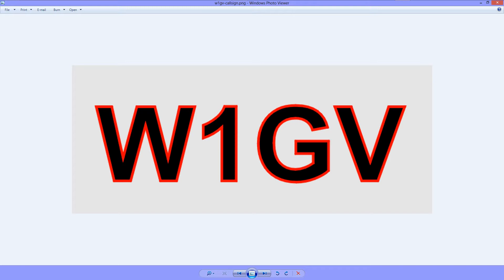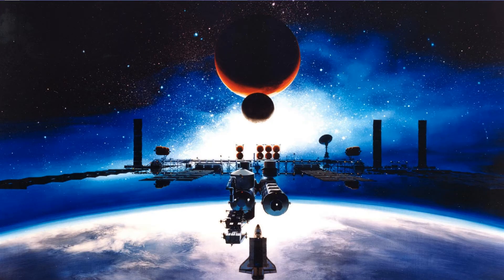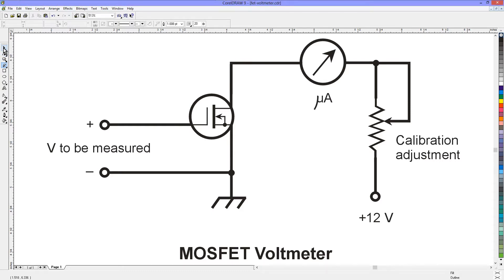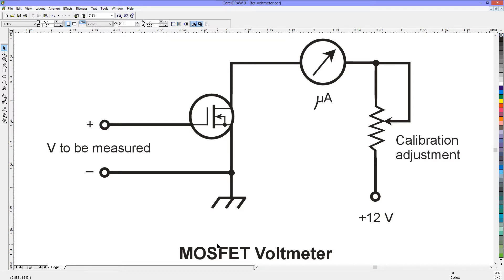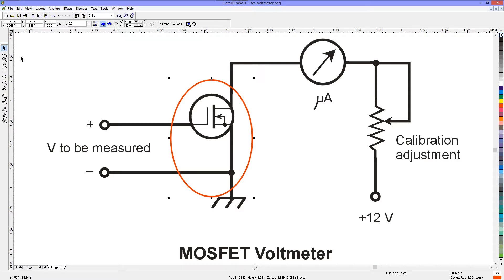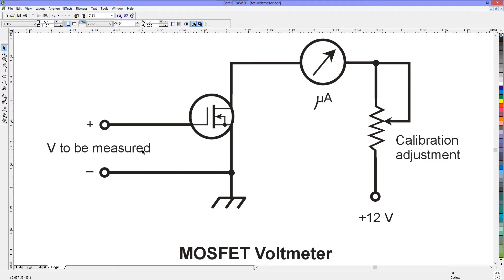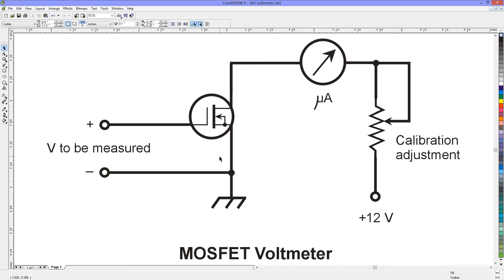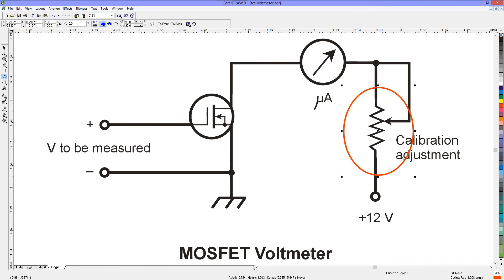Simple MOSFET Voltmeter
Measures small voltages and draws no current.